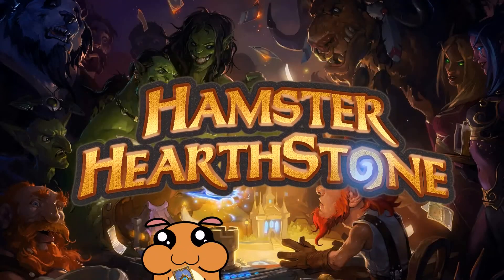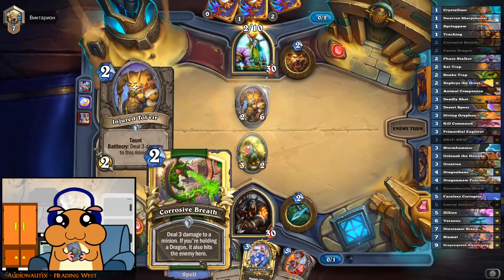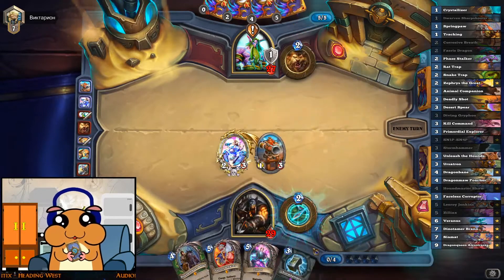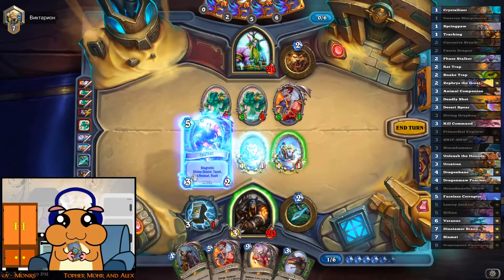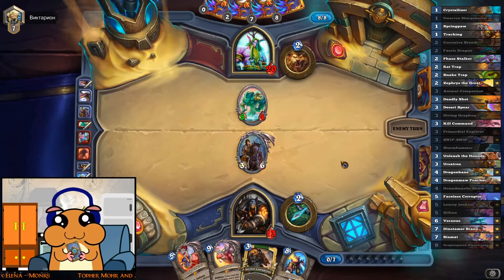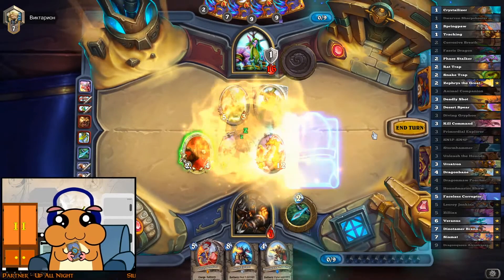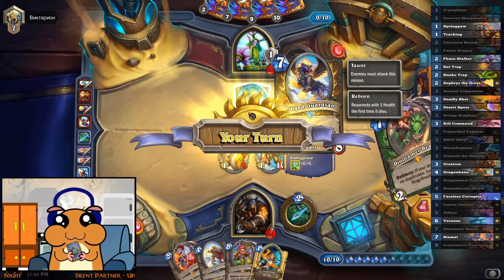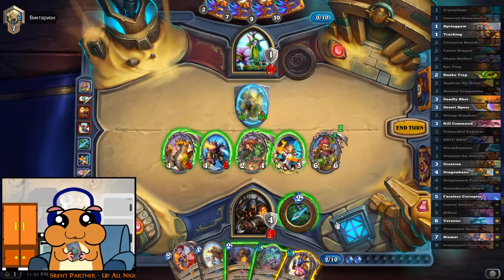[ Hearthstone S71 ] Highlander Dragon Hunter - Descent of Dragons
### Highlander Dragon Hunter
AAECAR8eqAK1A8cDrwThBJcIxQjbCZjwAoDzAvr+AqCAA6CFA7acA/yjA+SkA6alA4SnA4qtA4utA46tA/uvA/yvA/6vA4ewA/CwA4KxA5GxA9iyA5+3AwAA